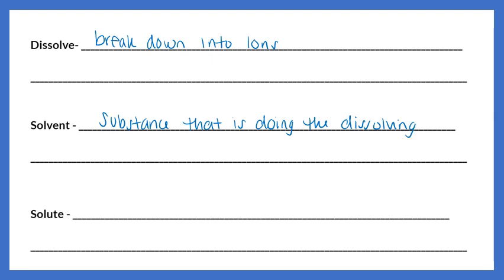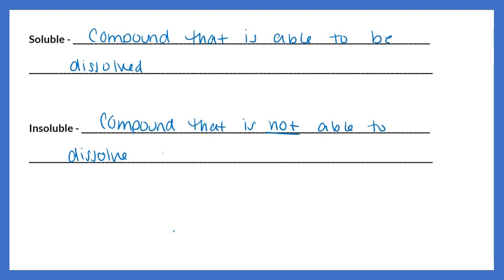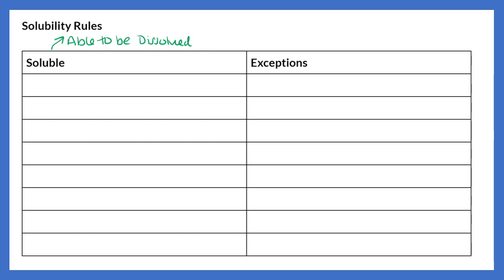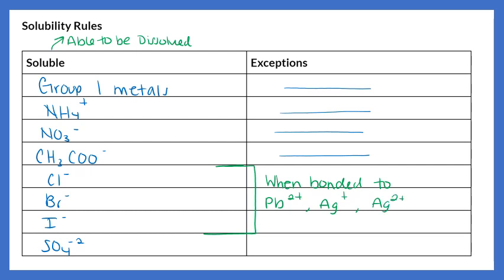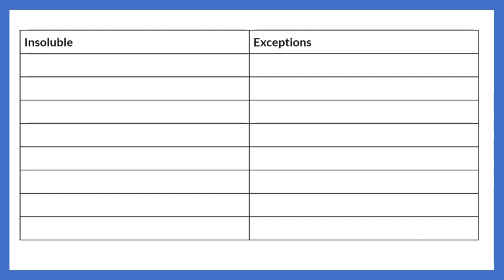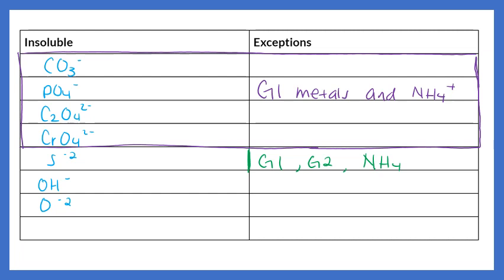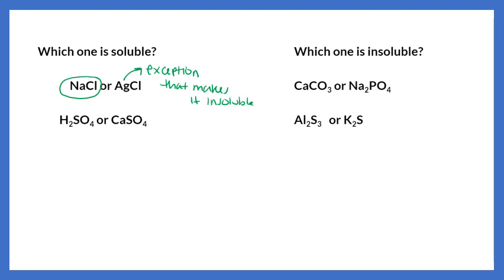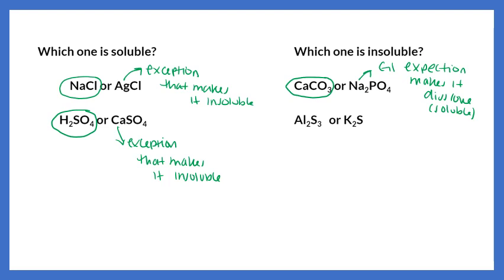Chapter 6.12 Solubility Rules Notes Video